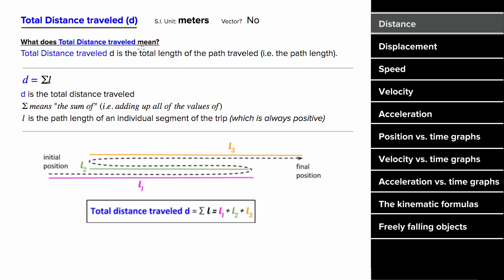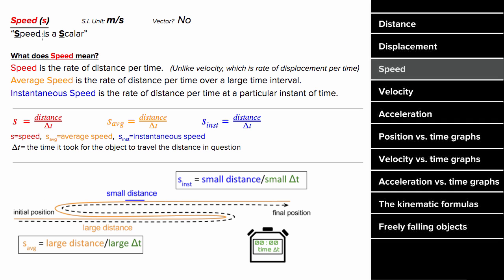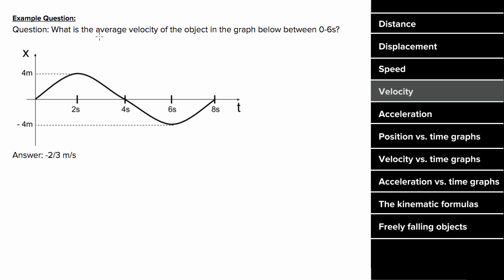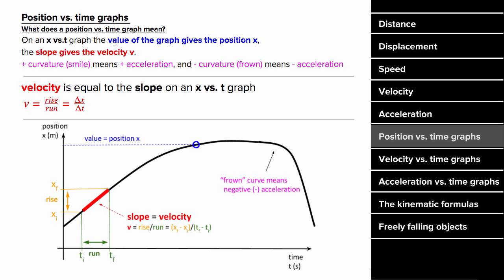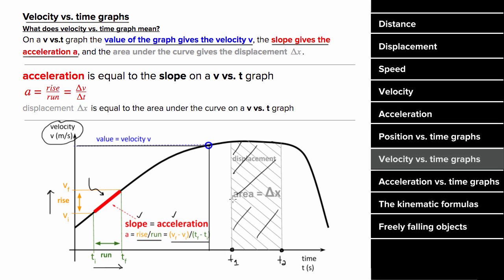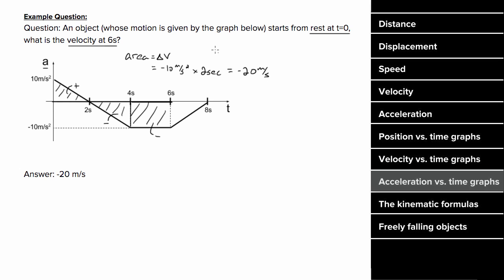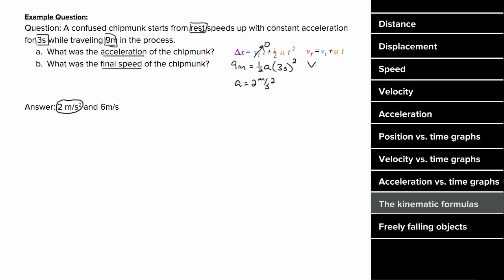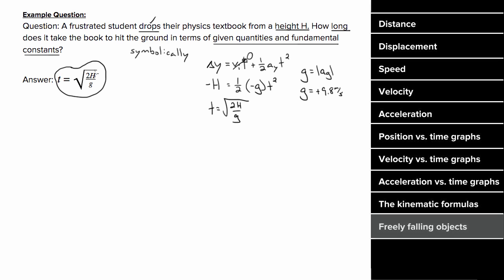AP Physics 1 review of 1D motion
In this video David rapidly explains all the concepts in 1D motion and also quickly solves a sample problem for each concept. Click on and keep an eye on the side scroll to go to the topic you want and to see how far along you've made it in the review video.

Here's a link to download the review notes used in the video.